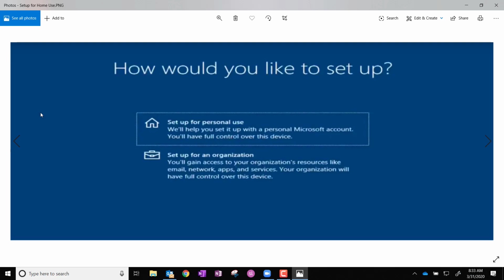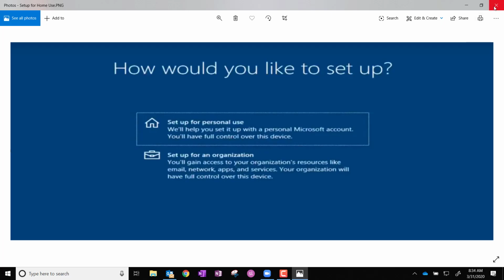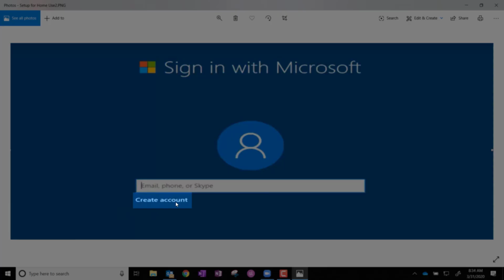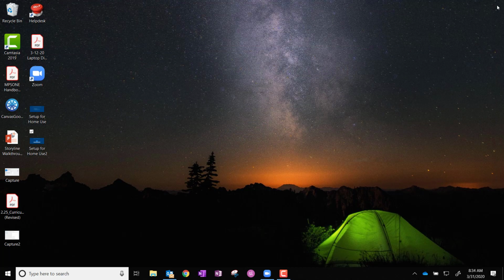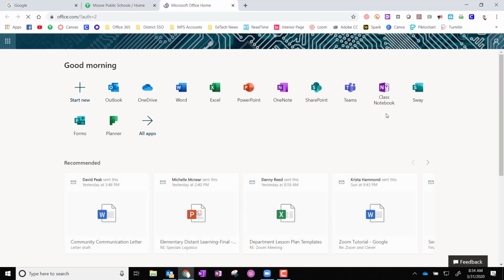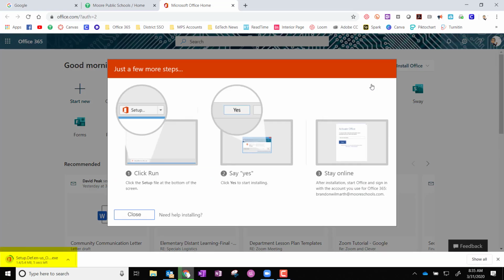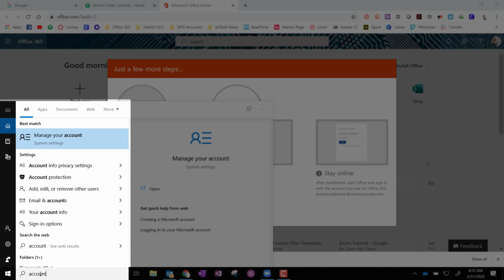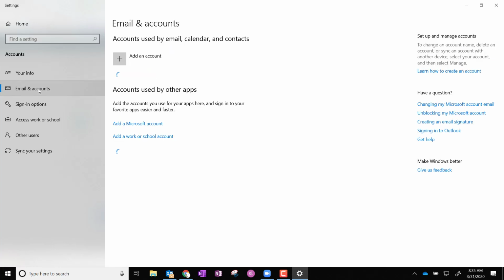Setting Up Personal Windows PC - BUT NOT WITH YOUR SCHOOL ACCOUNT.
If you purchased a new Windows device and you're setting up your system for the first time, be sure to login with your PERSONAL Microsoft account and not your school account. Once you setup your device, then you can login/sync your school Office365 resources.